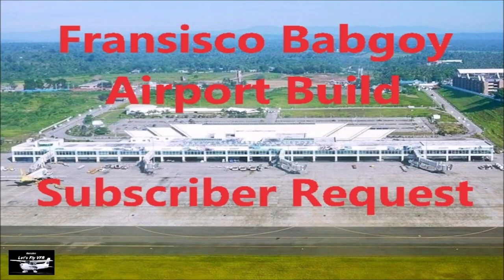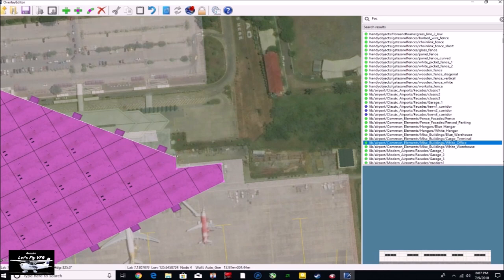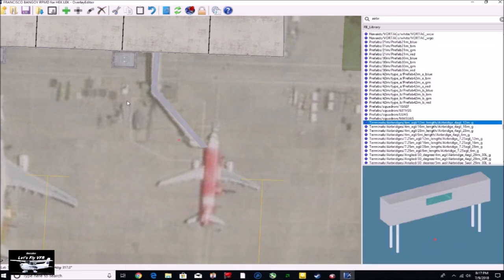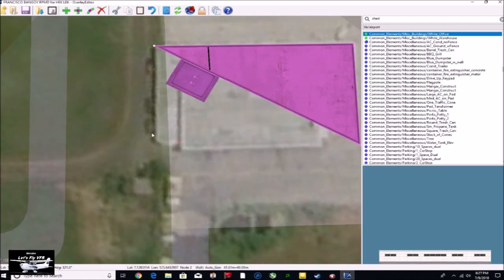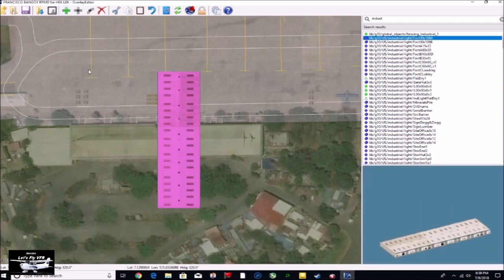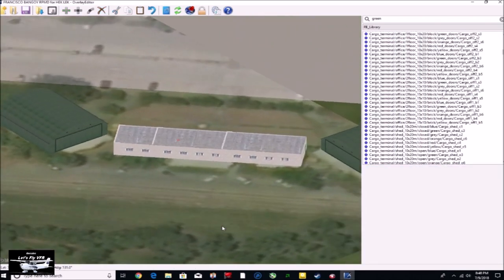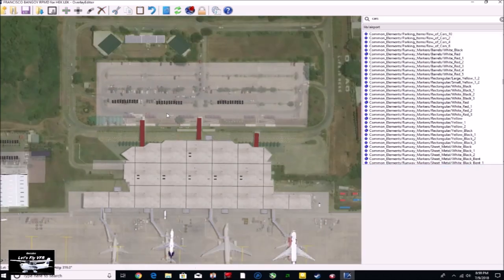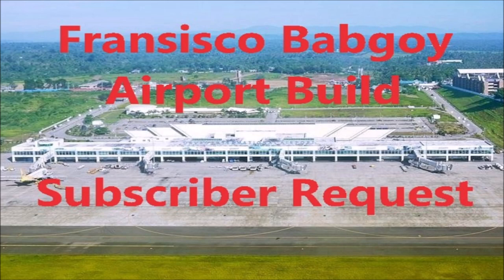Build a New Airport for X Plane : Francisco Bangoy Airport Philipines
Lets Build a New Airport For X Plane in Overlay Editor. You can also use WED to create scenery and Ortho4XP to give it that photo realistic look. All these are fantastic tools to build your own airports and even towns/cities.
Today we are building a subscribers airport in the Philippines  "Francisco Bangoy Airport"

I had a subscriber contact me and asked if Id build his local airport since it was a flat nothing airport so Lets have some fun and If you like follow me through the building process so maybe you can do it for yourself.

I spent an hour building it which I have compressed to 15 minutes so I hope you enjoy the commentary and my build process. Thanks to Hek for asking. :)